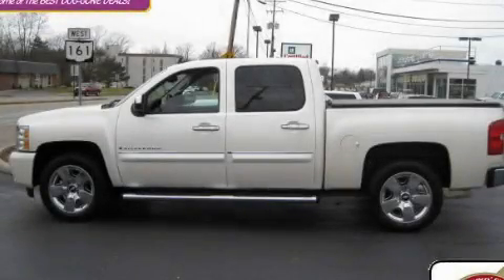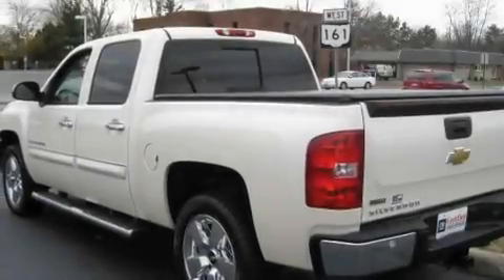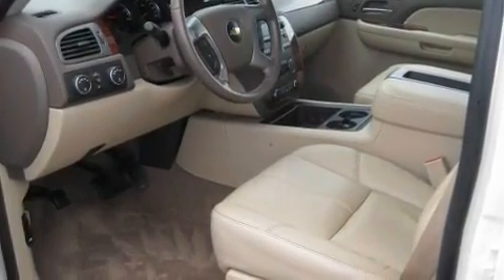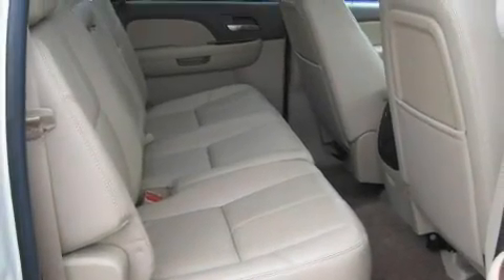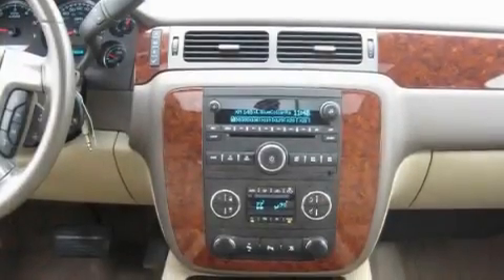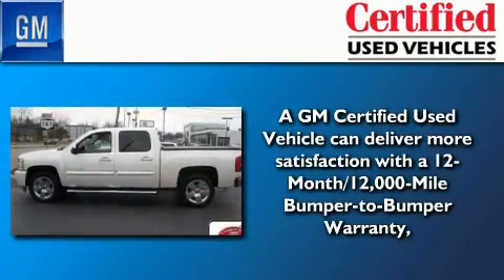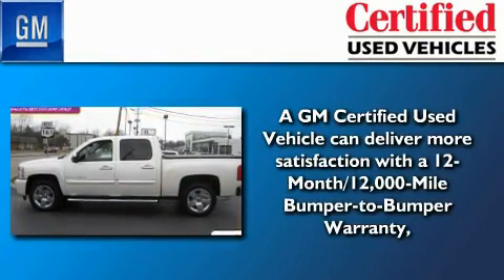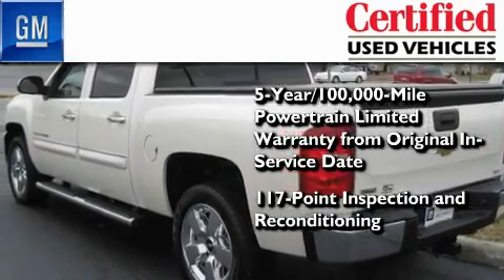Certified 2009 Chevrolet Silverado 1500 Worthington OH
Year: 2009
 Make: Chevrolet
 Model: Silverado 1500
 Engine: 5.3L 8-Cylinder
 Trans.: automatic
 Exterior: White Diamond Tricoat
 Miles: 30,868
 Interior: Dark Cashmere/Light Cashmere

 2009 Chevrolet Silverado 1500 Worthington OH